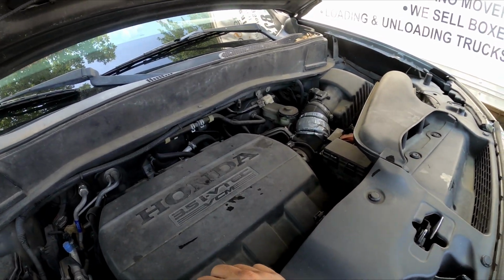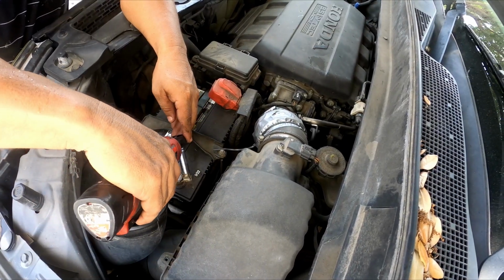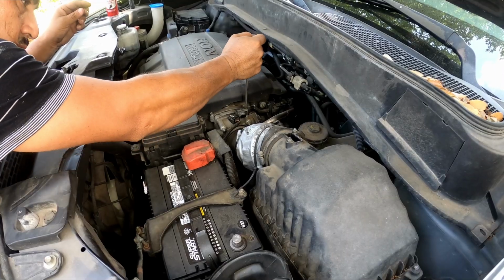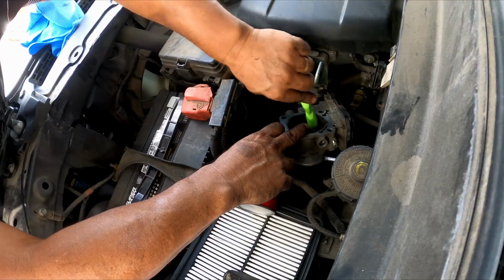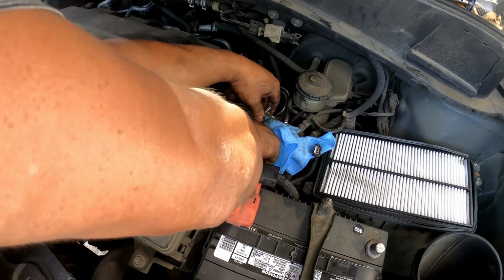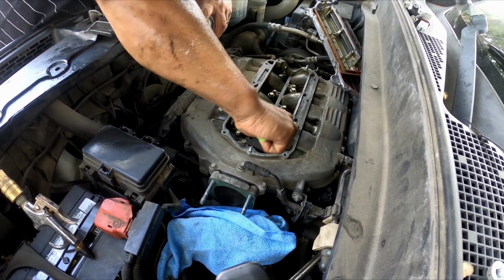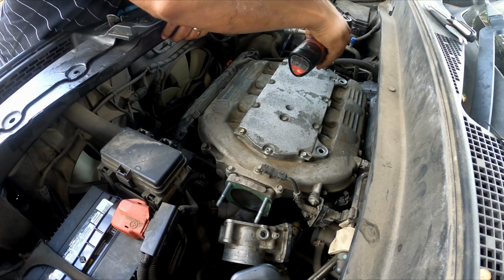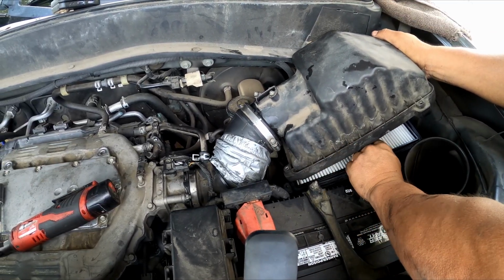How to clean the throttle body, MAP & MAF sensors in a 2011 Honda Pilot